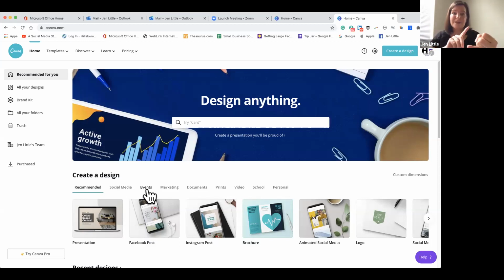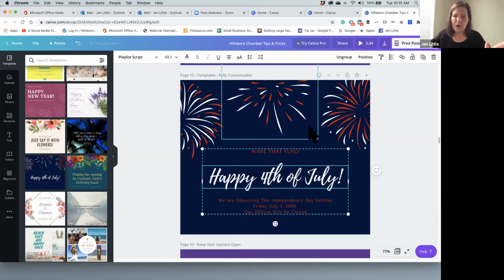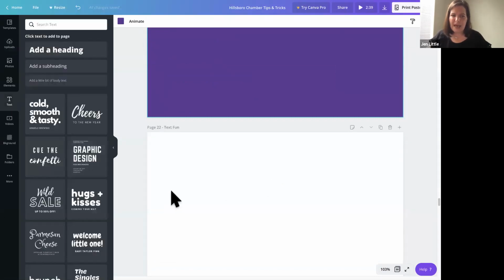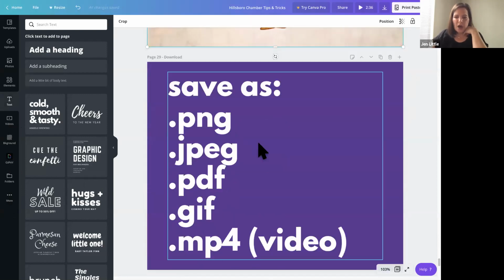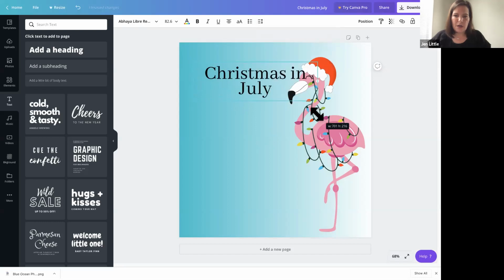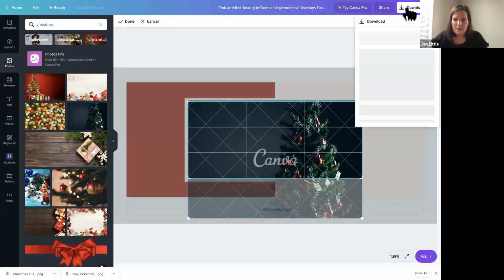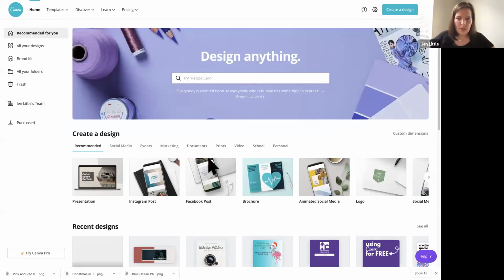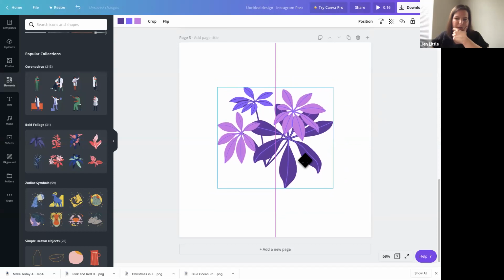Creating Social Media Graphics That Get Noticed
We all know that visual graphics get noticed (and liked and shared) on social media, but we don't all have graphic design skills. Or so you may think.

Jen Little, Brand Manager and Graphic Designer for the Hillsboro Chamber, will share tips and tricks to creating stunning social media graphics for FREE. Learn the in's and out's of using the easy and free version of Canva for social media content - and printed media too.

Jen is a graphic designer and communications professional with over twenty years of experience working alongside companies and nonprofit organizations in a broad array of industries to share their unique stories through various forms of media.

The Hillsboro Chamber Small Business & Entrepreneurs Council (SBEC) has put together a series of classes with an expert for each topic to present and guide small business owners as they navigate business today. These programs are free of charge as a service to our members, and the community at large, during these difficult times.